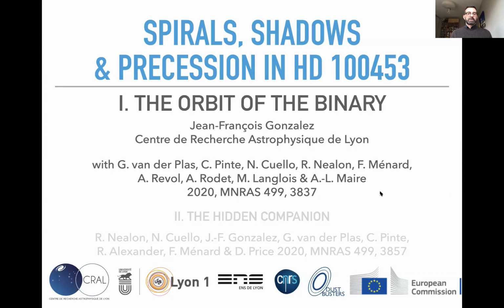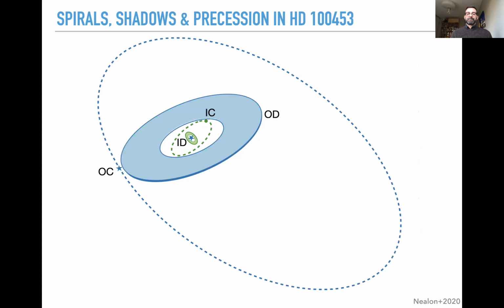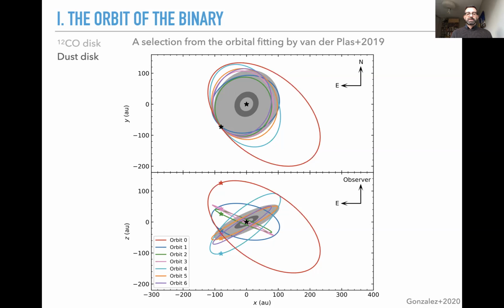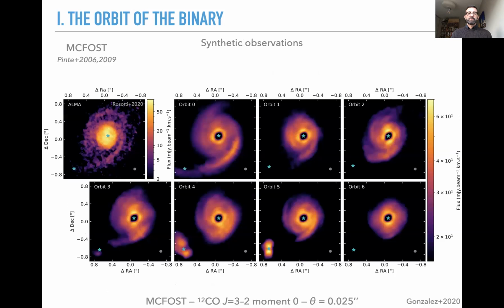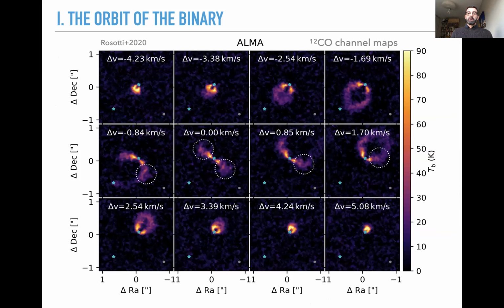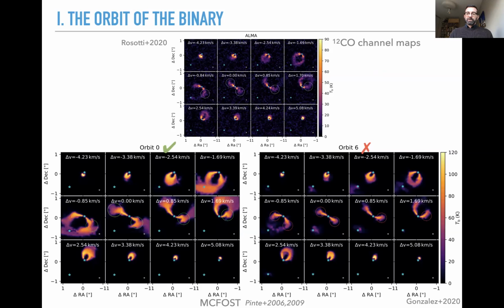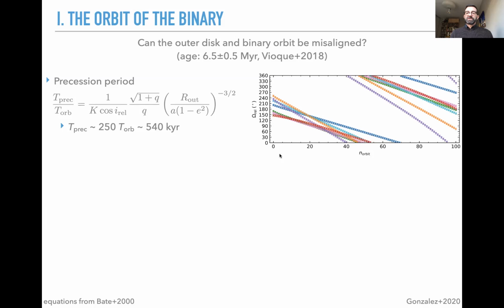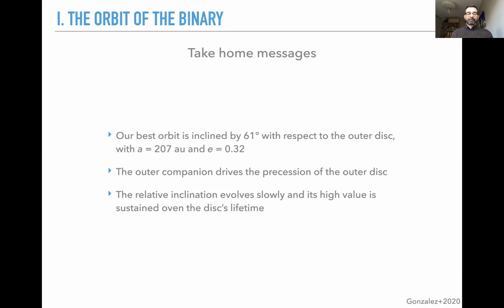Spirals, shadows and precession in HD100453 - Part 1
This talk is part of the 5 years after HL Tau conference.